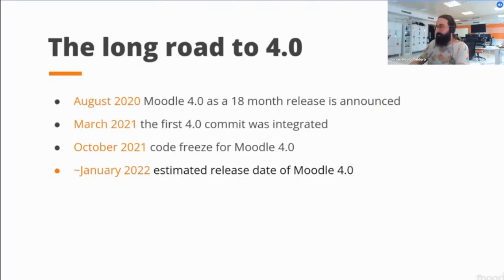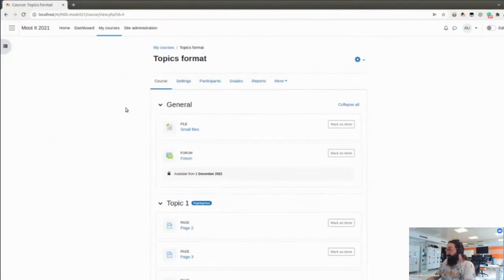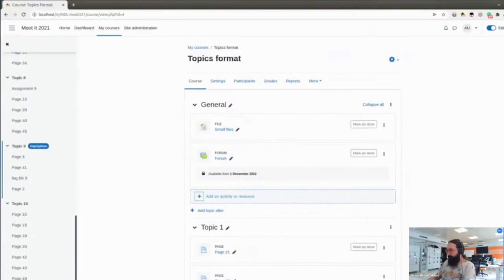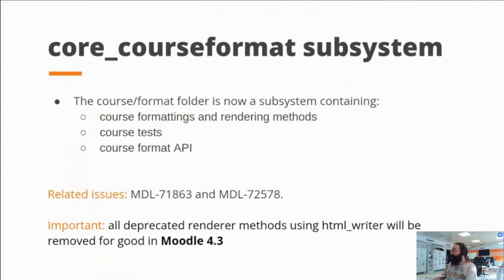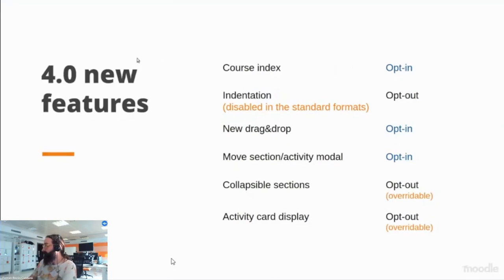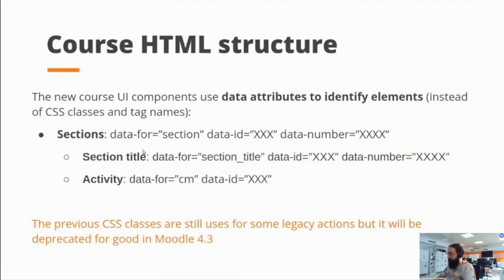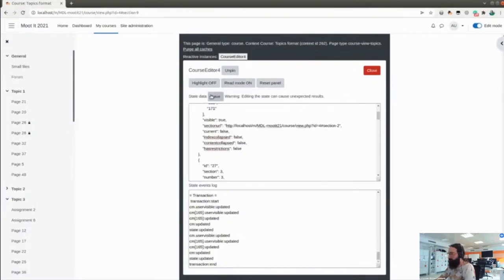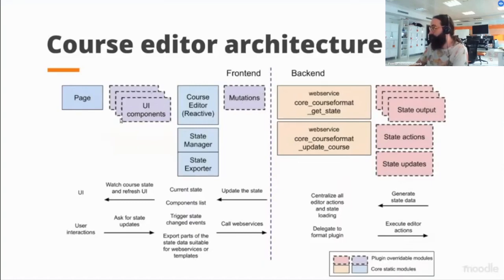MoodleMoot Italia 2021 - Tutorial - Moodle 4.0 Course Creation